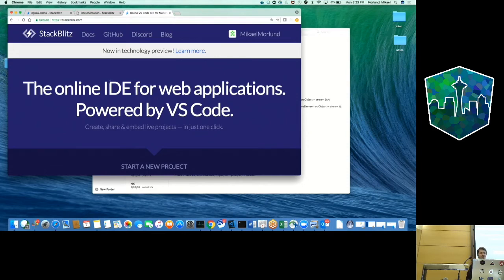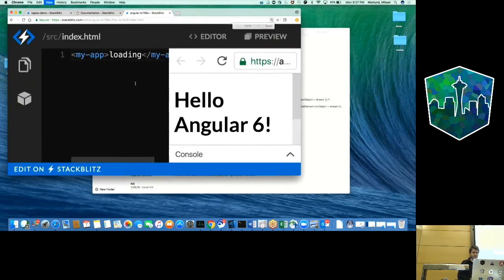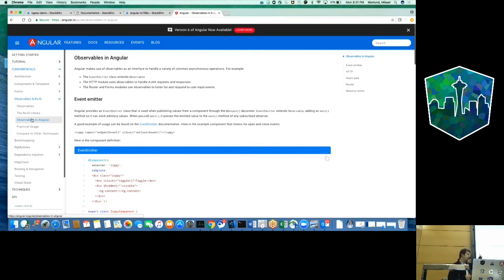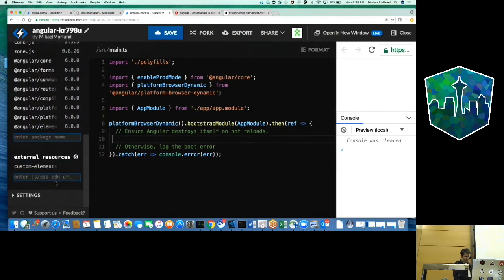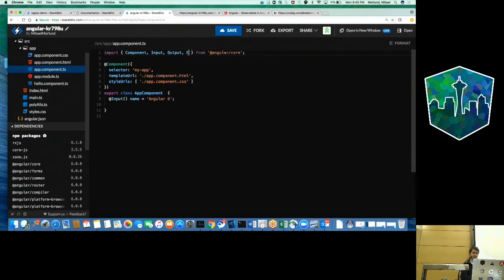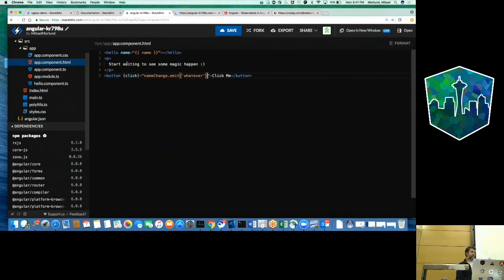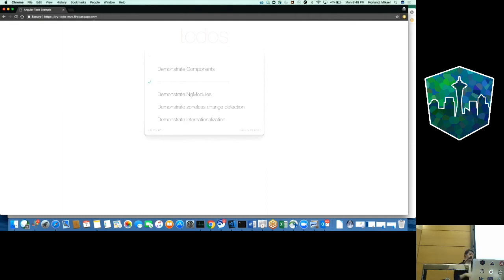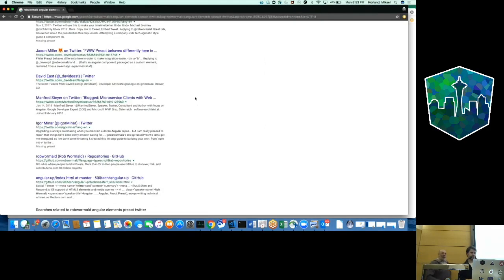Angular Elements - Rob Wormald @ BlackRock & ngSeattle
Rob Wormald's impromptu talk about Angular Elements. Hosted by BlackRock May 2018 with ngSeattle.